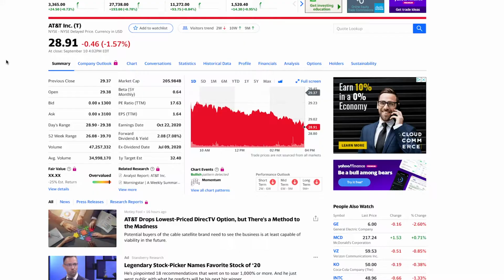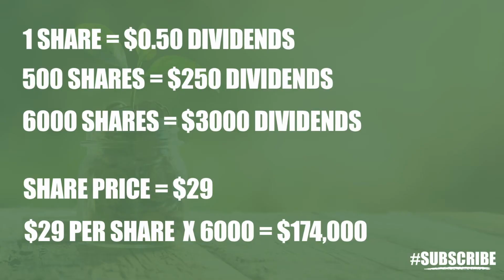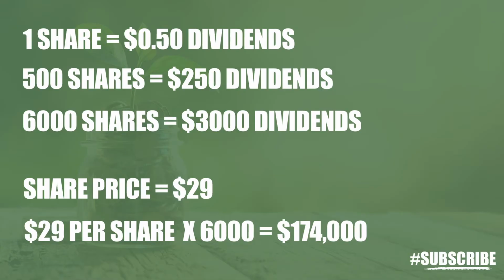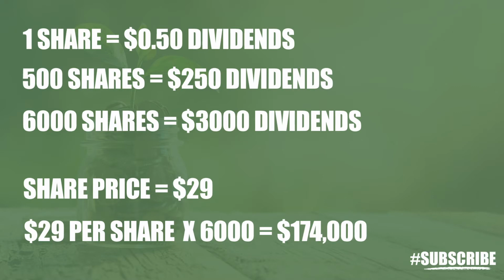How To Live Off Of Your Dividend Income | Passive Income in the Stock Market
• WeBull (Get 2 FREE stocks) 1 for signing up and another after depositing ANY amount - WeBull is a free trading platform that is LOADED with tons of information to help people make the right investments and trades.

 • M1 Finance - Get $10 when you sign up. Free automated investing.
You can build your own portfolio with stocks and funds of your choice.
You can also buy fractional shares. Check it out.

• SoFi Invest - Get $25 when you open up an account to help you start your
investing journey. No Fees. You can also buy fractional sales. Easy to get started
and easy to use. Great for beginners.

• Stockpile (Invest as little as $1 ) - Stockpile allows you to buy

★ PLAYLIST OF HELPFUL INVESTING VIDEOS ★

Dis·claim·er
I am not a financial advisor. The information shared are of my own views, experiences and beliefs. It is important for you to do YOUR OWN RESEARCH and make the decisions that work the best for you.